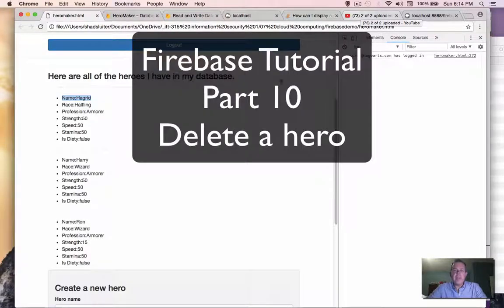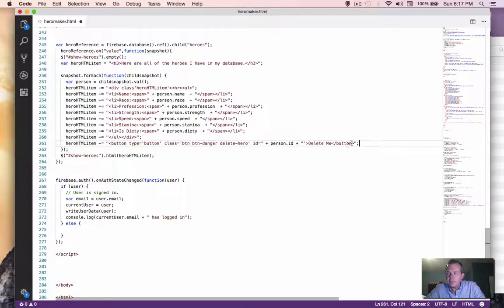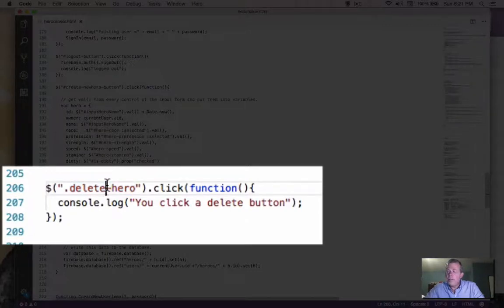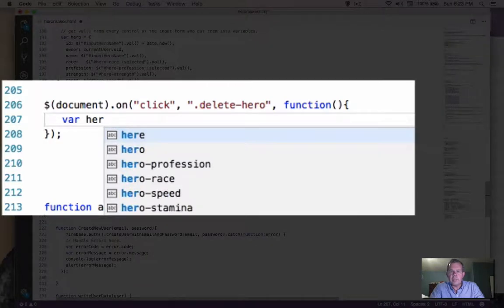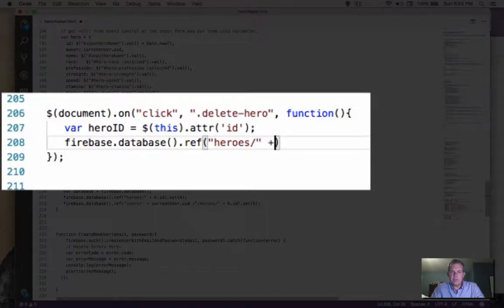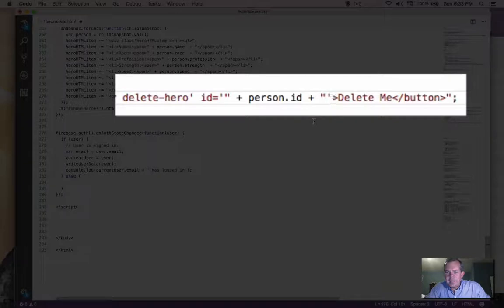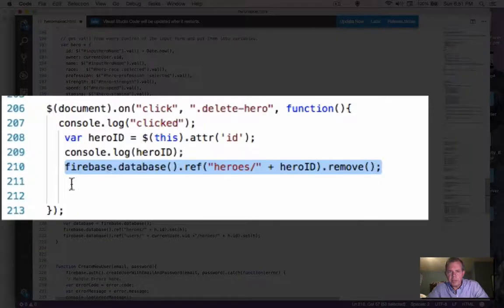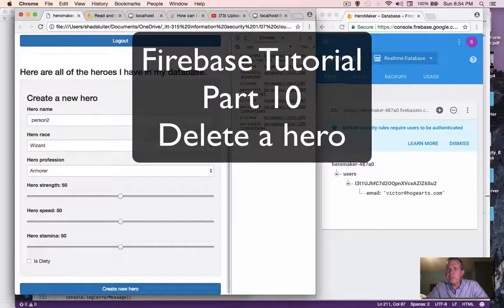Firebase WEb Application 10 - Delete a Record with onDelete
How to delete data from a firebase database.